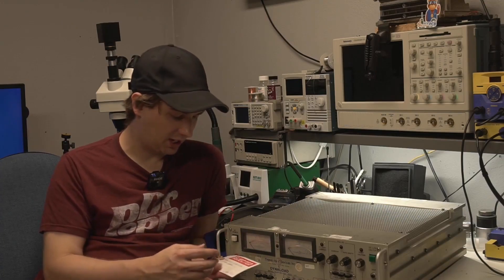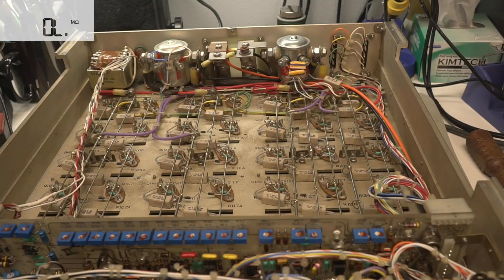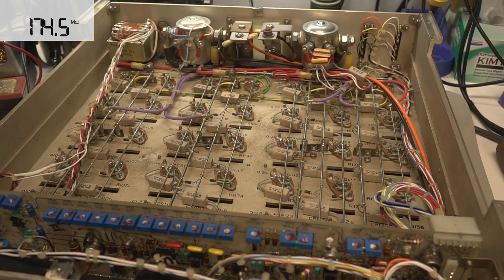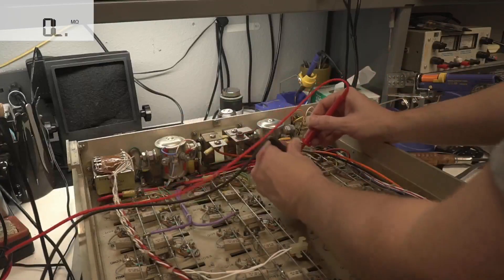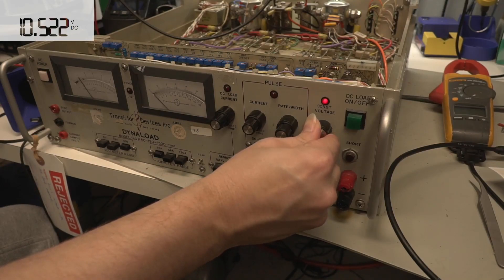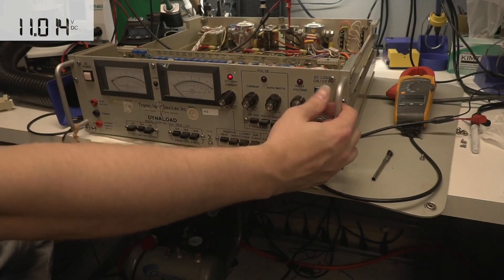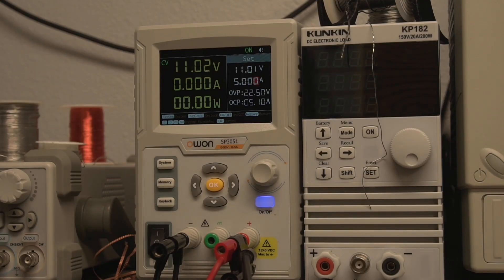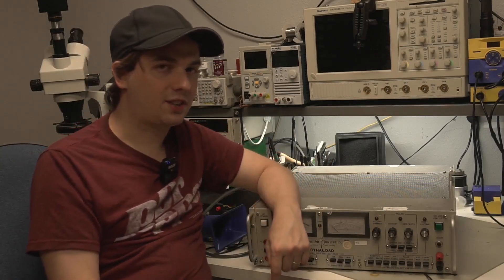TDI DLVP-50-120-1500 Dynaload Electronic Load Repair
I repair a broken Transistor Devices Inc (TDI) DLVP-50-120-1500 Electronic load in this video. These are ubiquitously known by their trade name Dynaload in the industry. This throwback to 1980 was a fun repair.

Amazon links to stuff used in the video:
Owon PSU
Probemaster leads